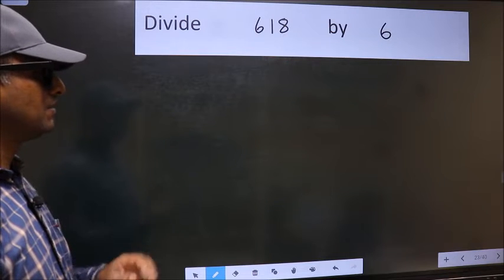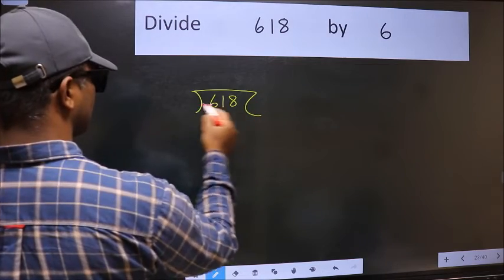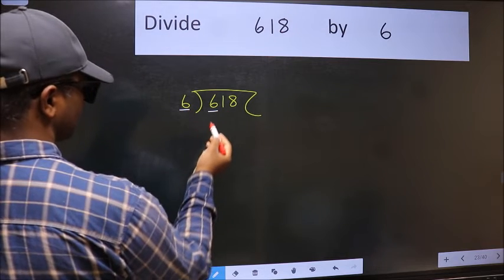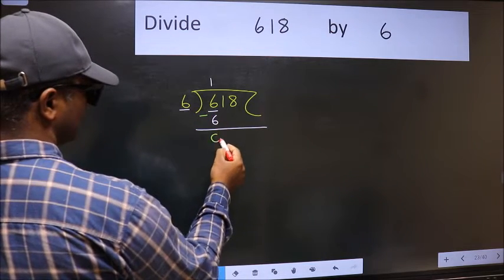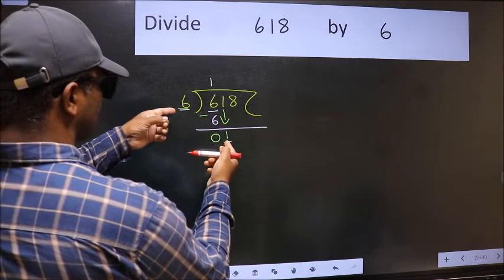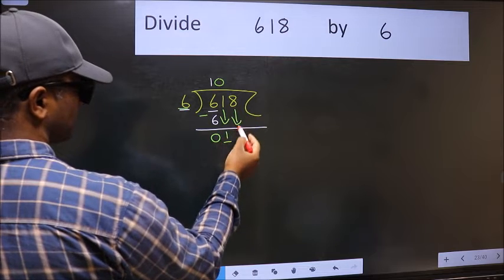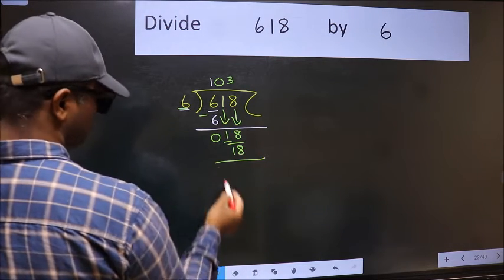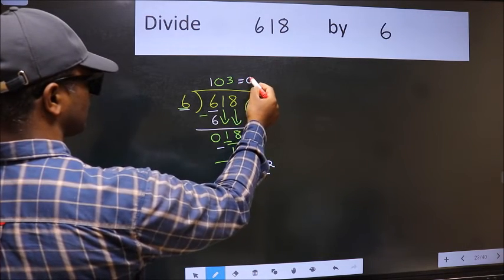Divide 618 by 6 many get this quotient wrong